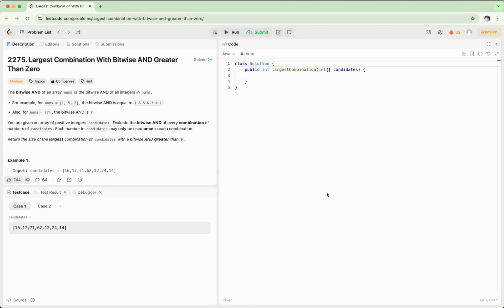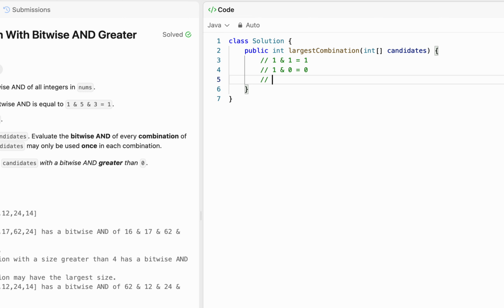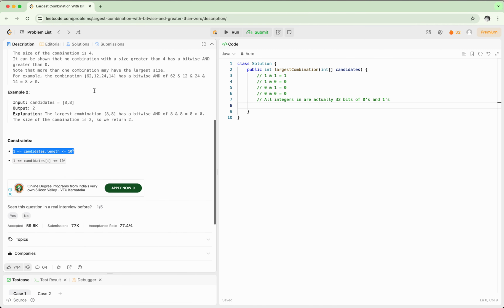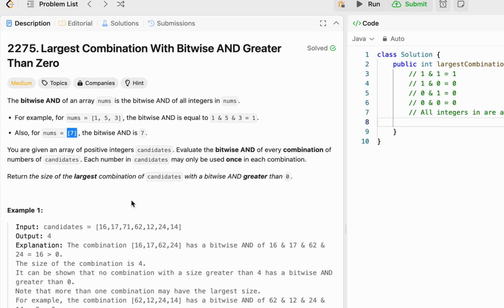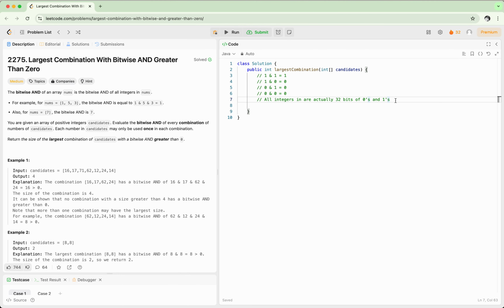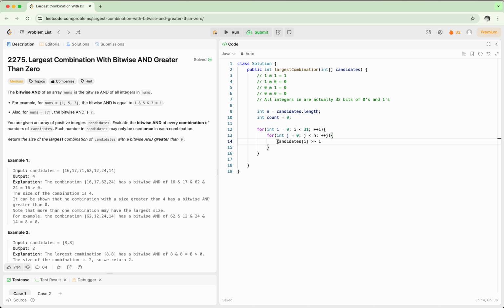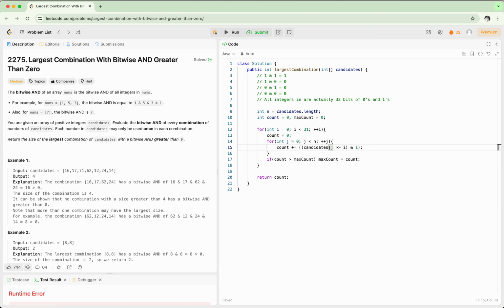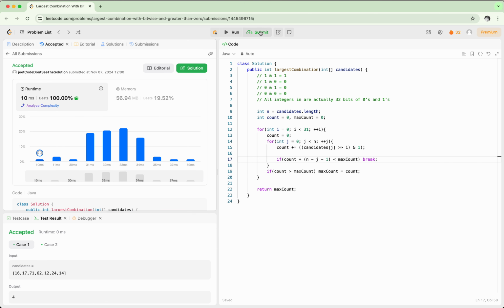2275. Largest Combination With Bitwise AND Greater Than Zero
Welcome to this deep dive into the solution for LeetCode Problem 2275: Largest Combination With Bitwise AND Greater Than Zero!

In today’s video, we're tackling a problem that pushes us to think beyond traditional subset approaches and into the world of bitwise operations. Imagine you’re given an array of positive integers and need to find the largest group that, when ANDed together, doesn’t vanish into zero. Sound tricky? It is—especially if you try to brute-force through all possible combinations!

But here’s the catch: instead of trying every subset, we'll take a completely different approach that harnesses the unique structure of binary representation. With every integer in Java represented as 32 bits of 0s and 1s, we'll zoom in on each bit position to determine where we can maximise our results. This powerful bitwise technique makes the problem not only solvable but efficient!

Stick around, as we’ll explore this bit-by-bit strategy, break down the code line by line, and help you understand how this approach saves time and cuts through the complexity. By the end, you’ll be ready to tackle similar bitwise challenges with confidence. Let’s dive in and unlock the full potential of the bitwise AND!